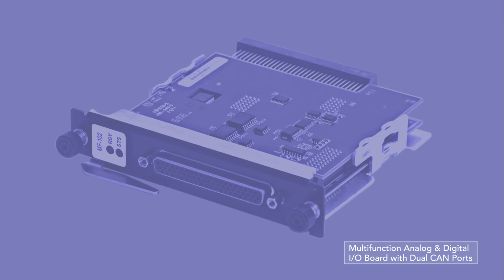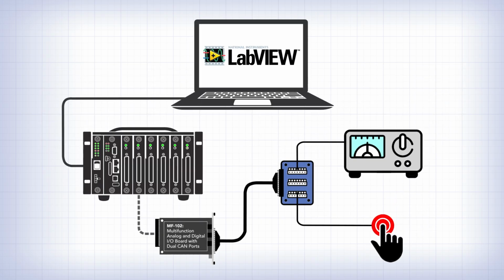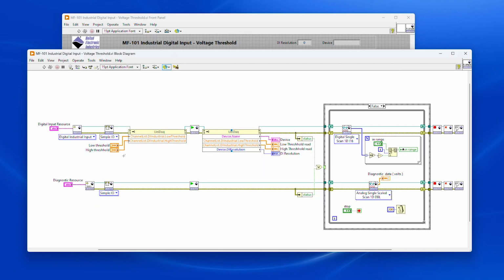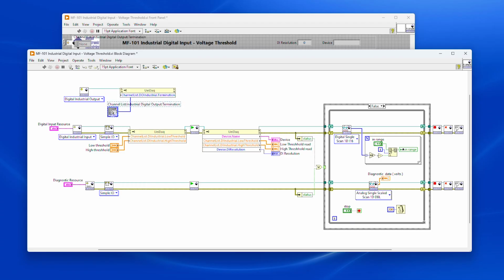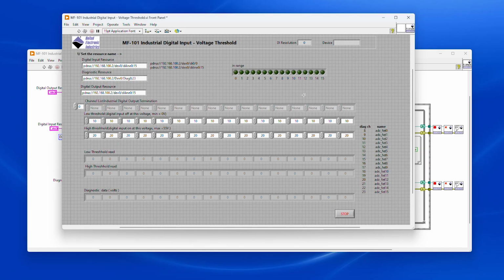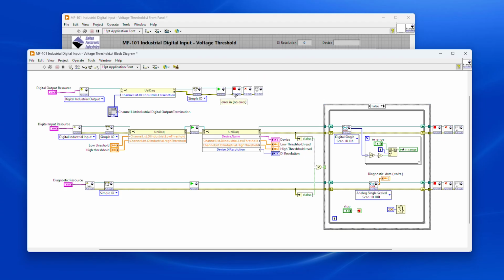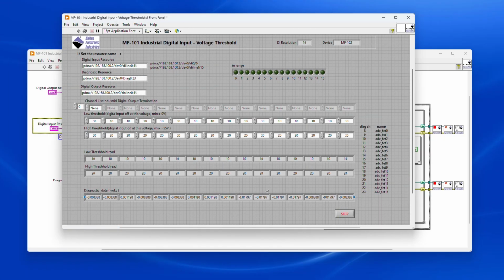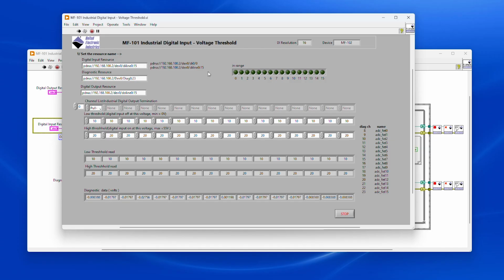Control UEI's Multifunction I/O With LabVIEW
Using LabVIEW for hardware control?  See how UEI’s multifunction boards and their built-in pull-up resistors make wiring buttons and switches easier than ever.